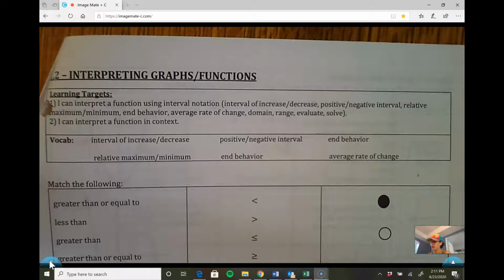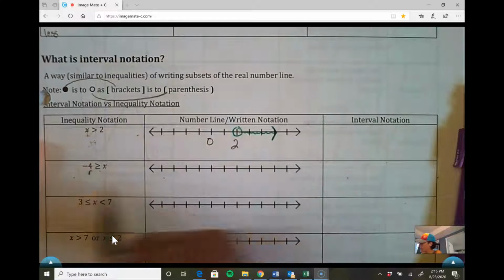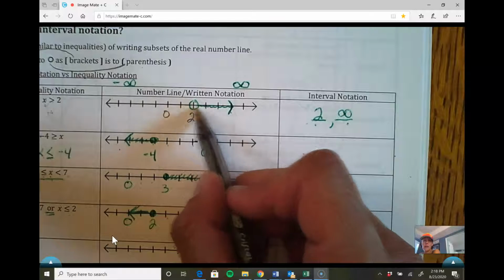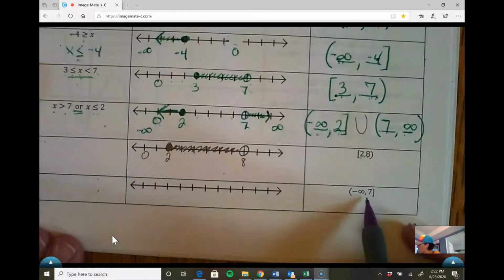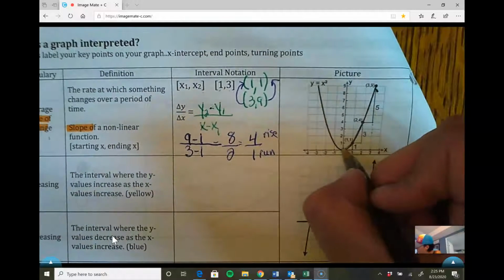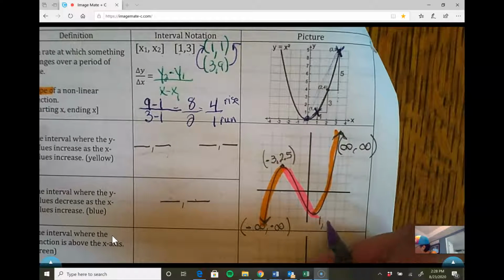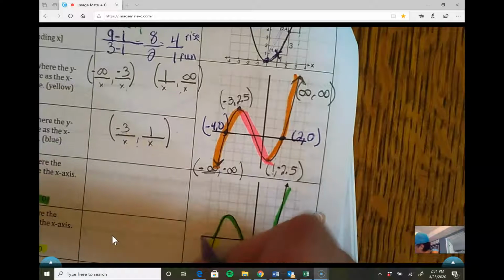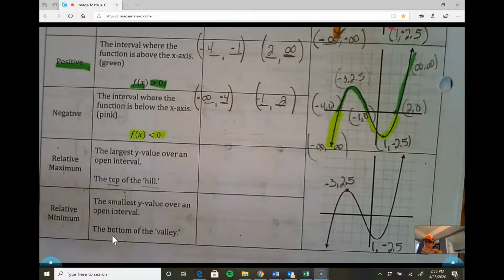Alg 2, Ch 1.2, Part 1